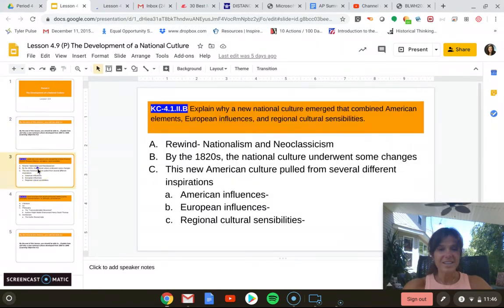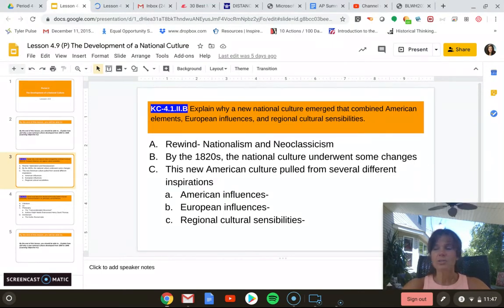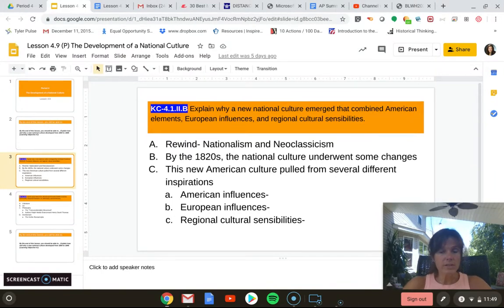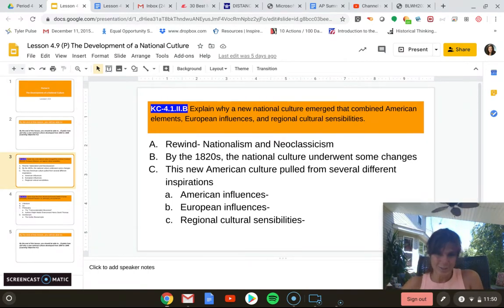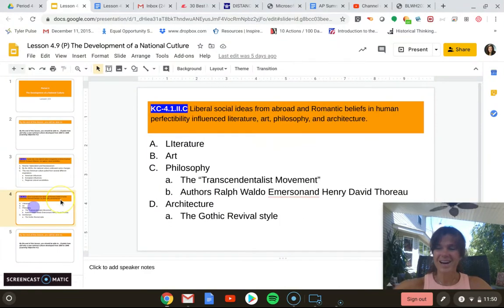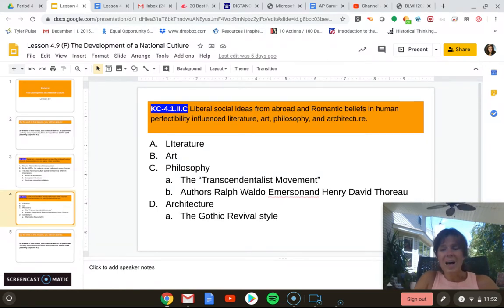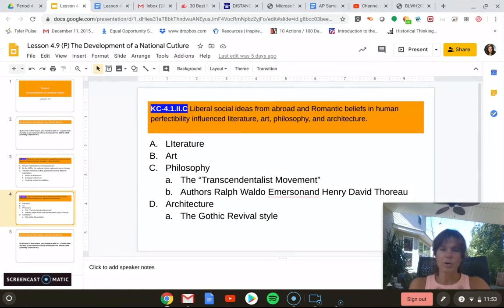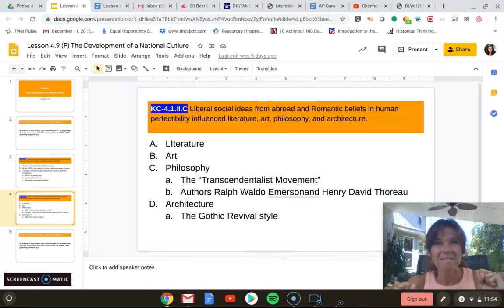Lesson 4.9 The Development of American Culture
Lesson 4.9 describes how and why a new national culture emerges during this time and focuses on how American influences, European influences and regional interests all contributed to creating a unique American culture. A student notes template is available to download